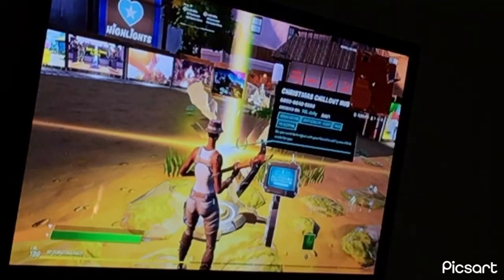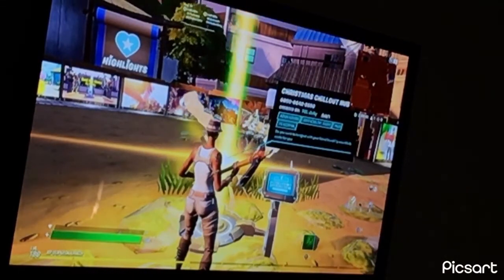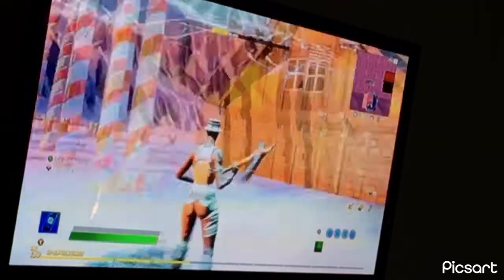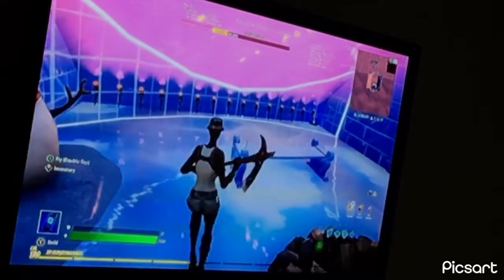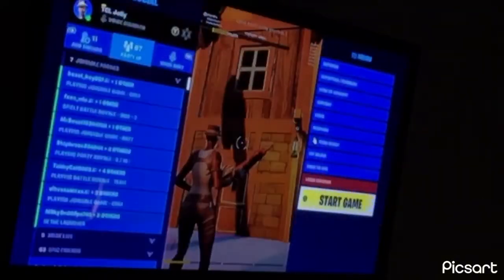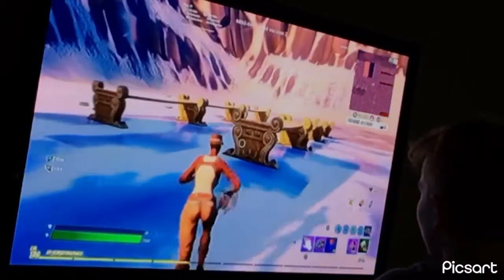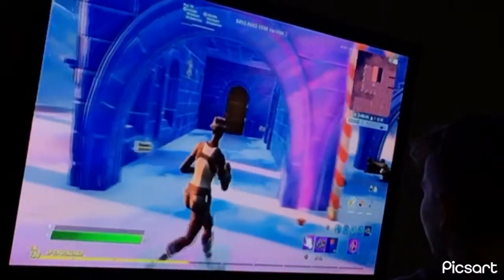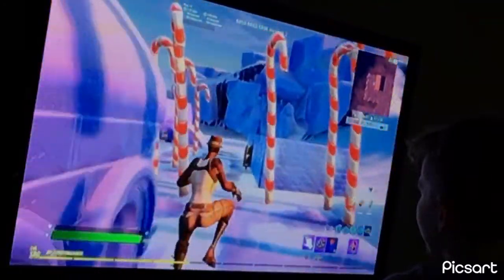So I made a Christmas Chillout hub on fortnite (code in dis)